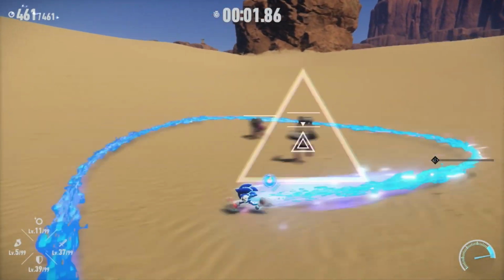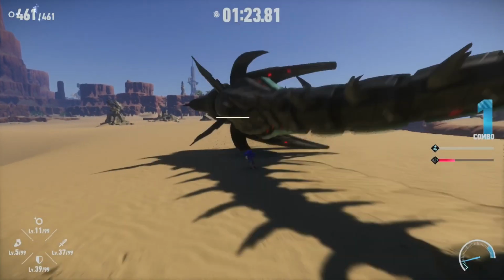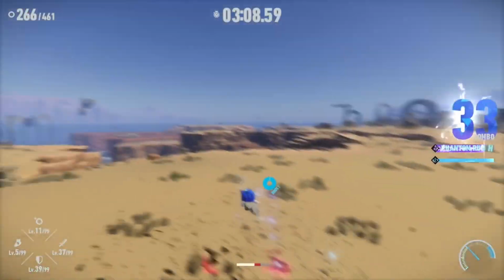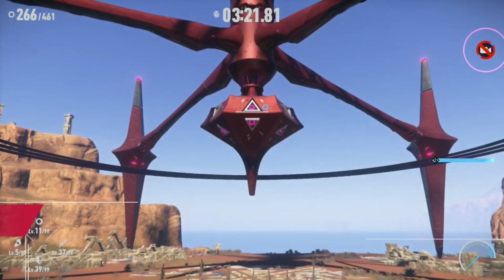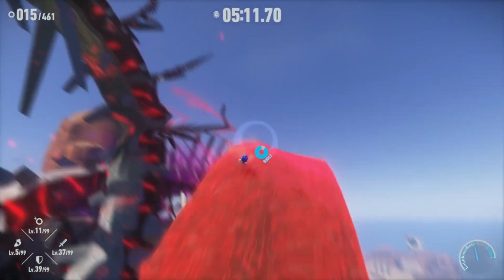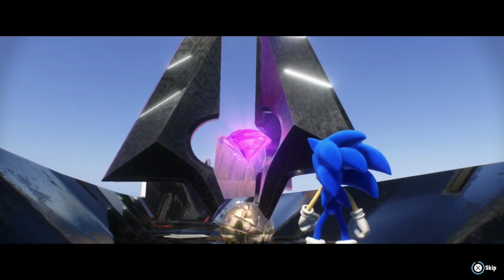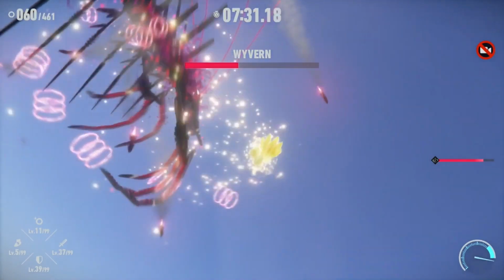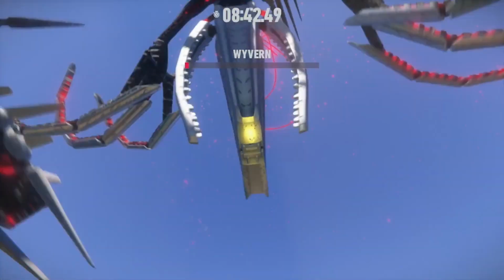Sonic Frontiers Ares Island Battle Rush - All S Rank Guide